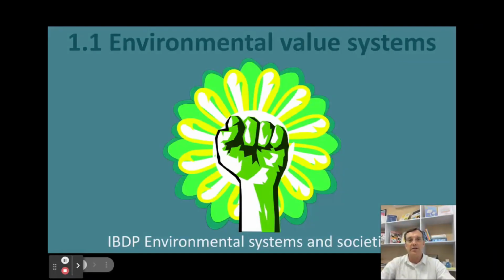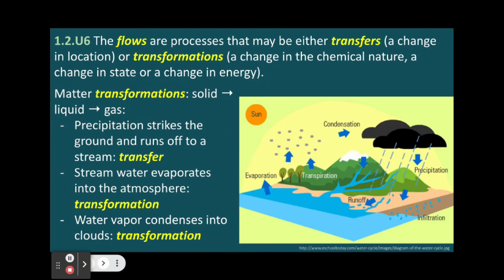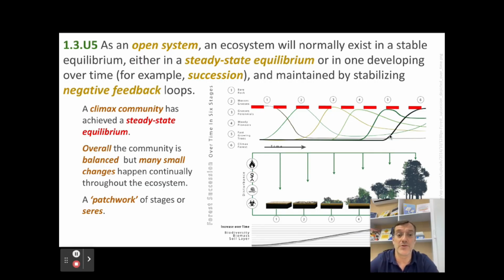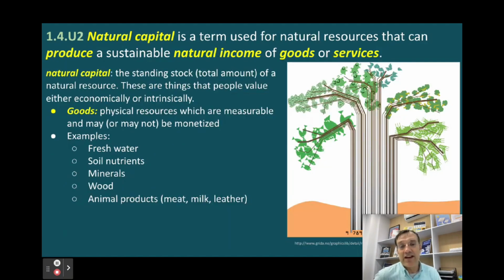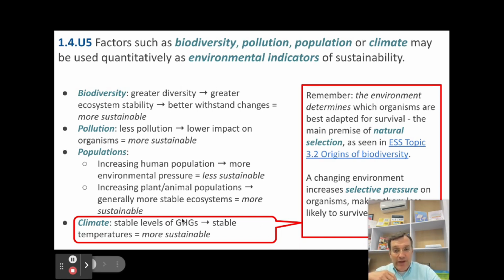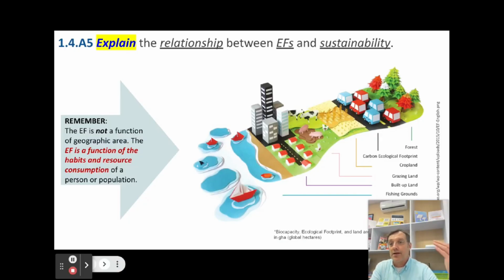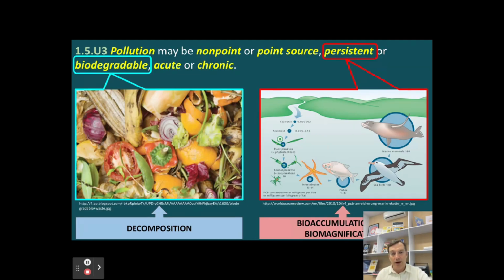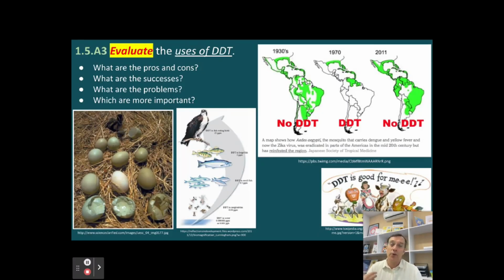ESS Topic 1 review for 2017-2024 syllabus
In this exam review video I cover everything in ESS topics 1.1 Environmental value systems, 1.2 Systems and models, 1.3 Energy and equilibria, 1.4 Sustainability, and 1.5 Humans and pollution.

Recommended ESS resources:
I personally own both the Pearson ESS textbook and the Oxford ESS textbook. My current classes use the Pearson text.